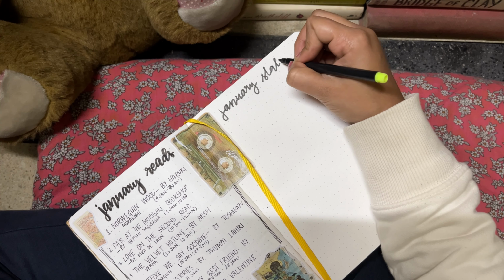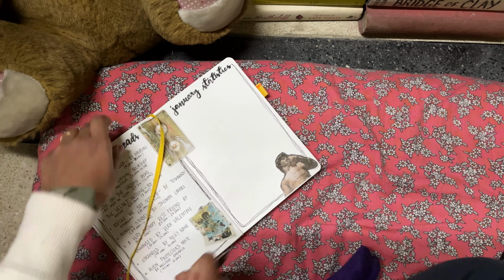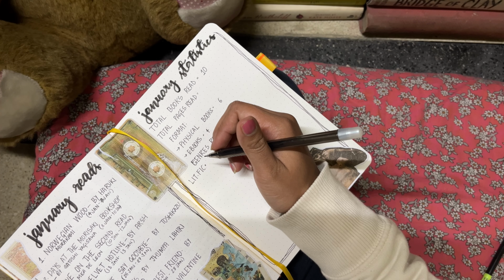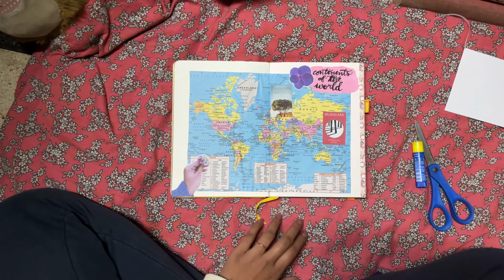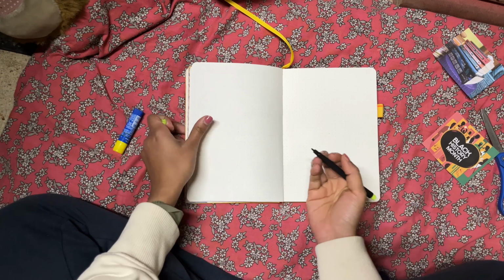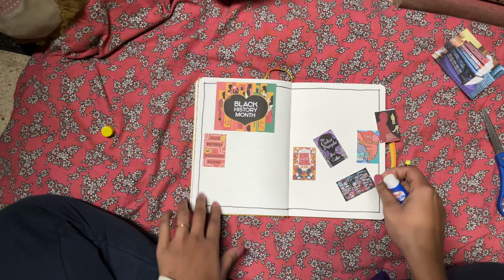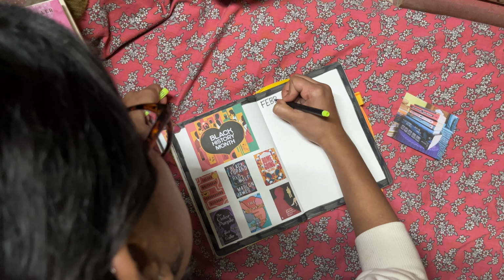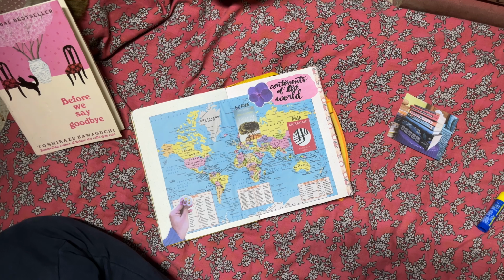FEBRUARY MONTHLY RESET I reading journal setup + updating january ft. neorah dot grid bullet journal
I have made sure to link all details below!

Amazon storefront

My Wishlist (if you wanna send me books)

Name – Nayanika
Age – Born in '98
From – Assam, India (Currently based in Delhi)
My Camera – iPhone 13

- Nayanika 💗